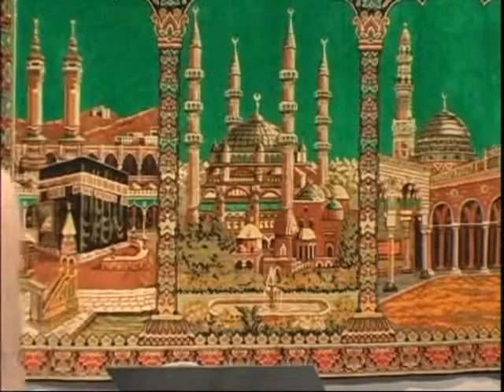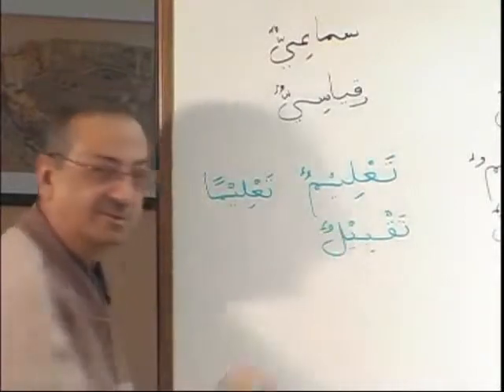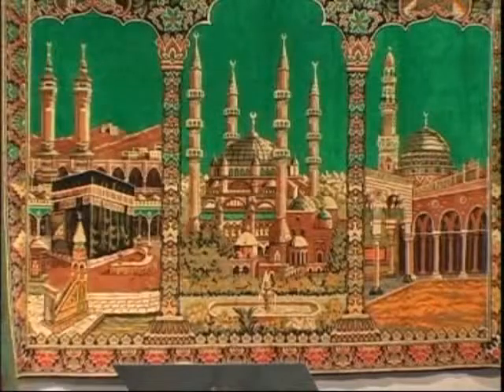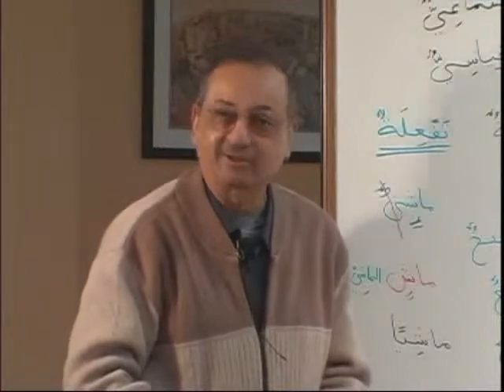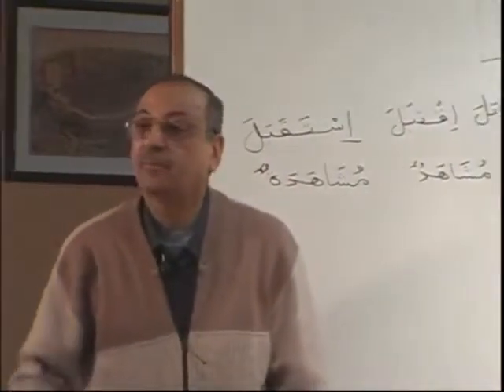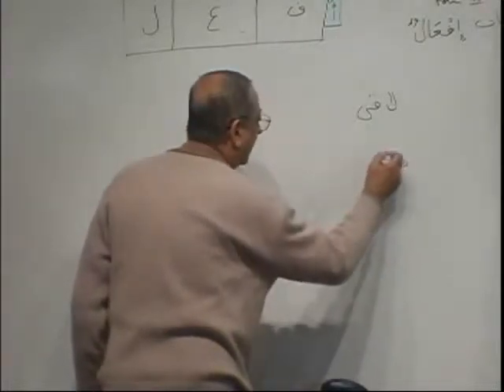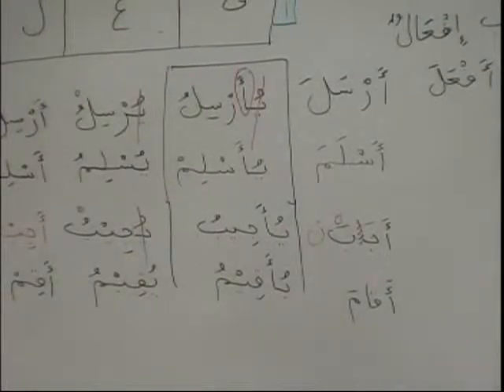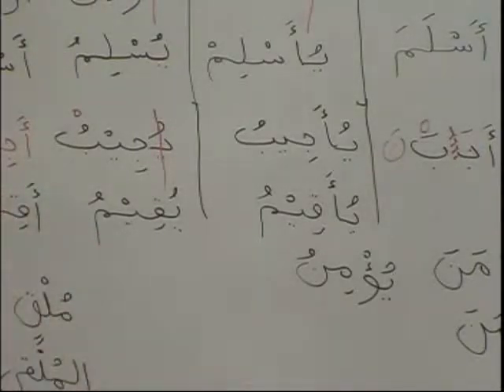Madina Book II Lesson 49 Full Learn Arabic Course